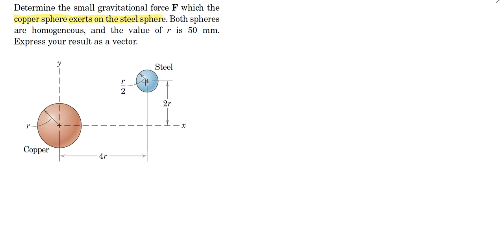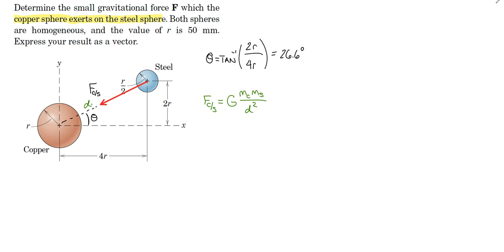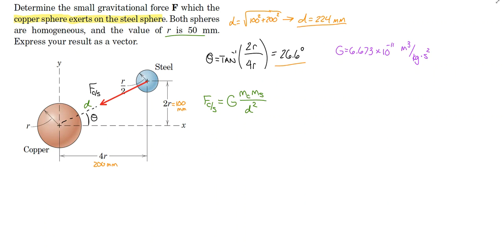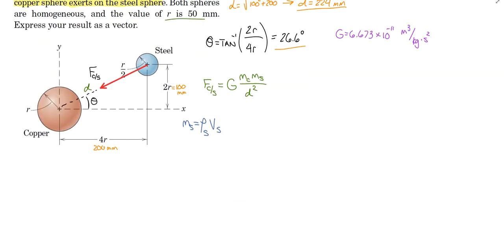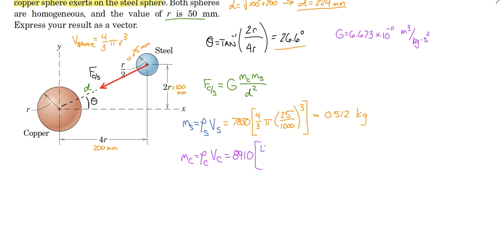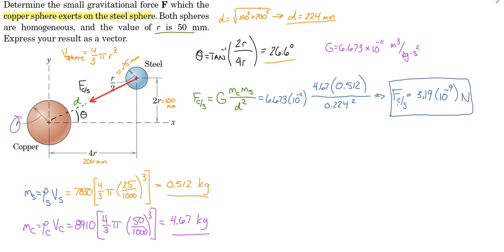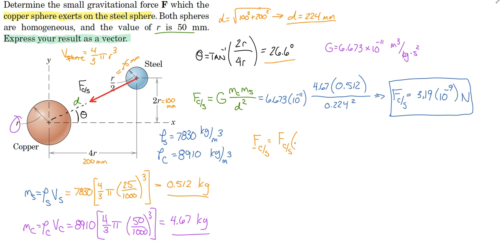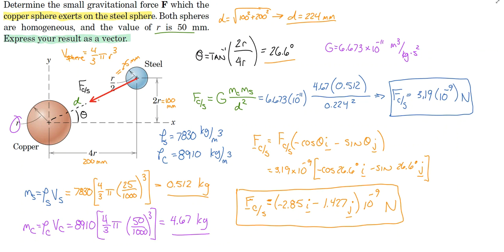Statics 8E 1/10